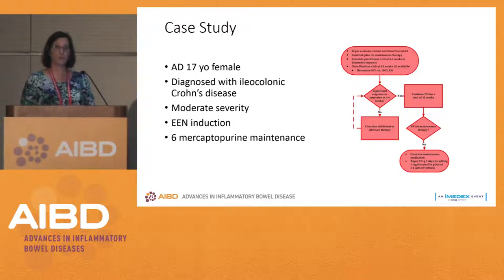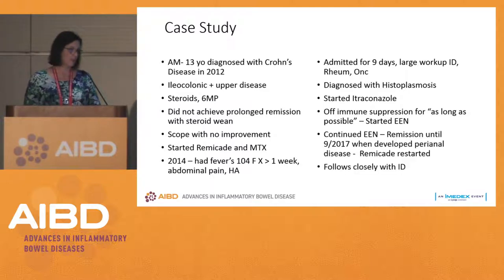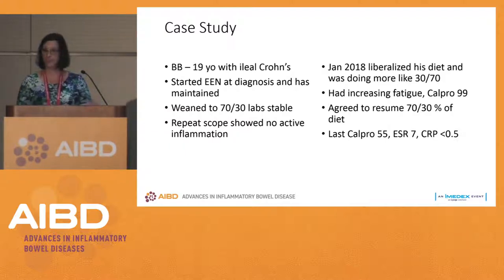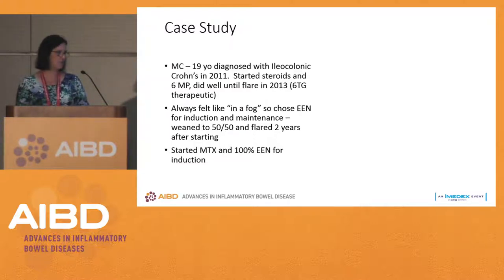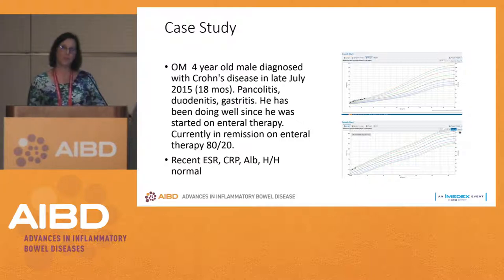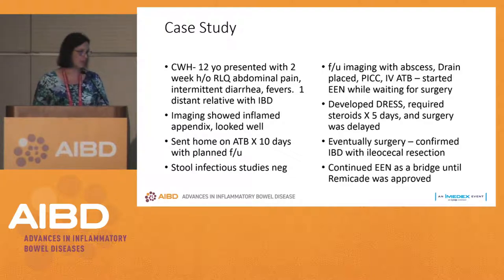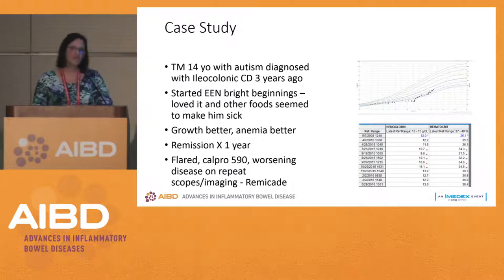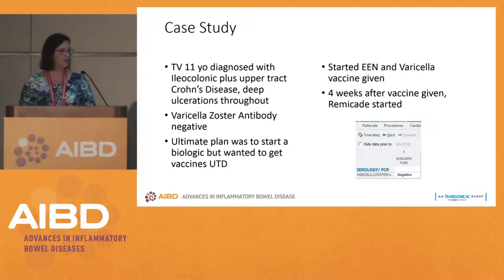Enteral nutrition in pediatrics: A case study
In this presentation from the Nursing and Advanced Practice Track at the 2018 Advances in Inflammatory Bowel Diseases, Amy N. Donegan discusses best practices for the use of enteral nutrition in the treatment of pediatic patients with inflammatory bowel disease (IBD).